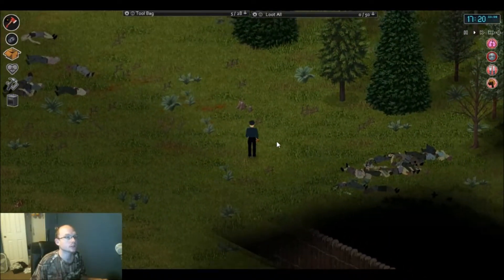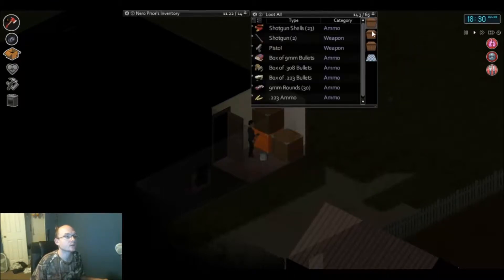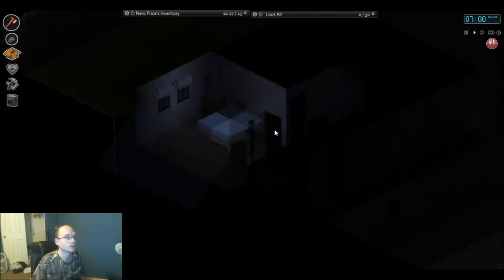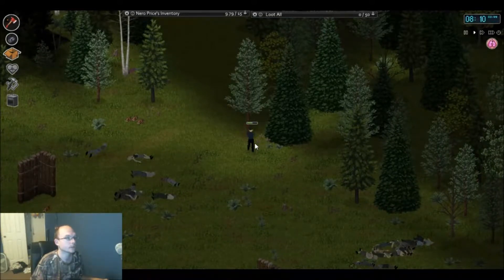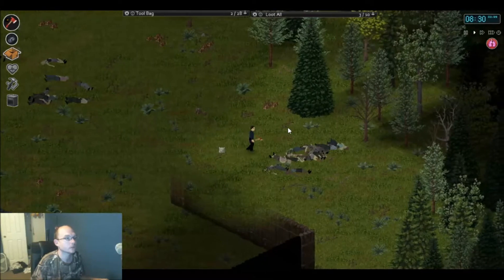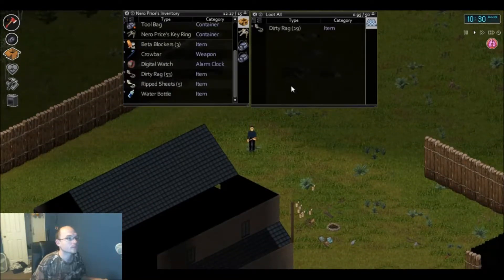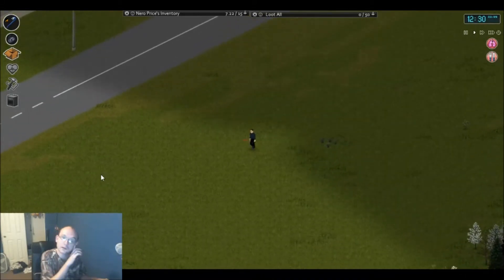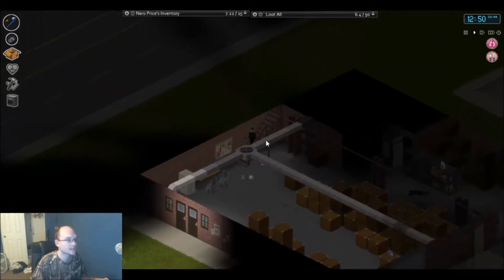Nero Plays Project Zomboid New Work Ep34 Why Does Food Hate Me SO MUCH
May are Father Fenrir an Mother Cerberus be with you